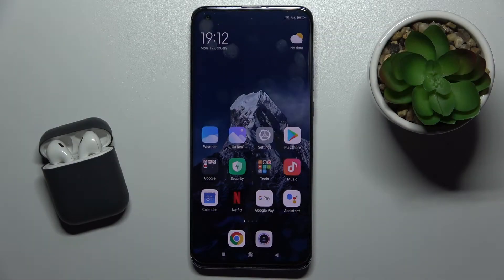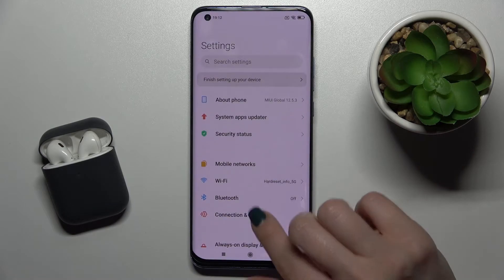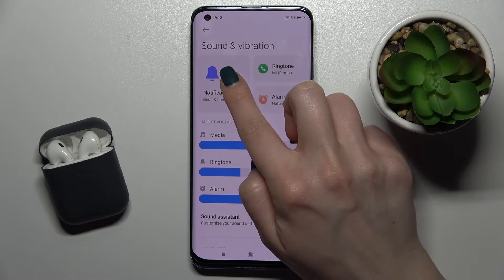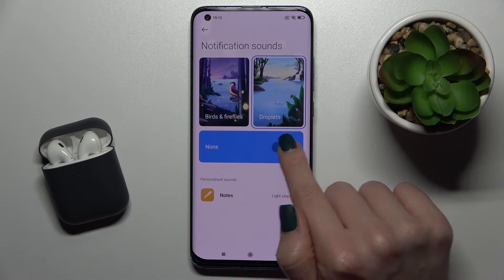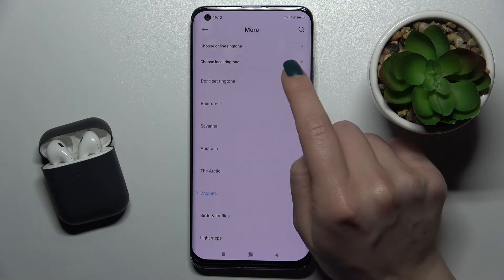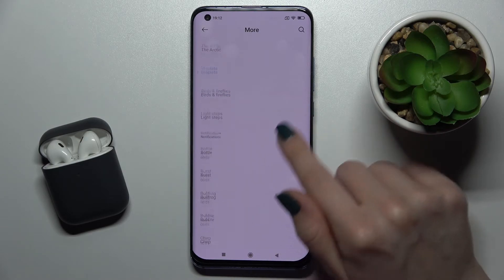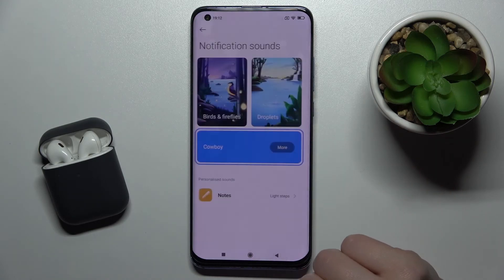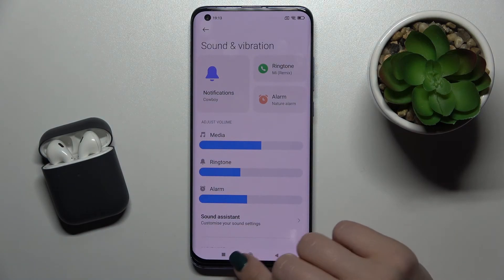How to Manage Sound of Notifications in Xiaomi Mi 10 Pro 5G - Change Notification Sound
Did you ever think about changing the notification sound in Xiaomi Mi 10 pro 5G but you can’t find the proper settings to accomplish that? We are going to show you how to manage the sound of notifications successfully on this awesome Xiaomi device, so don’t wait and watch carefully the whole video.

How to Change Notification Sound on XIAOMI Mi 10 Pro 5G? How to Find Sound Settings on XIAOMI Mi 10 Pro 5G? How to Open Notification Settings on XIAOMI Mi 10 Pro 5G? How to Change Notification Tone on XIAOMI Mi 10 Pro 5G? How to Choose a new Sound for Notifications on XIAOMI Mi 10 Pro 5G? How to Manage Notifications Sound Customizations on XIAOMI Mi 10 Pro 5G?